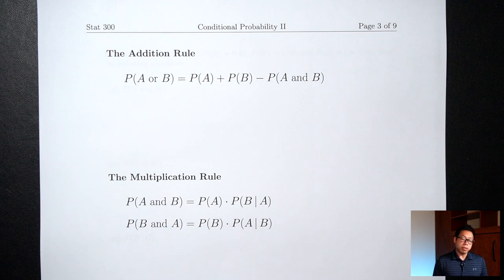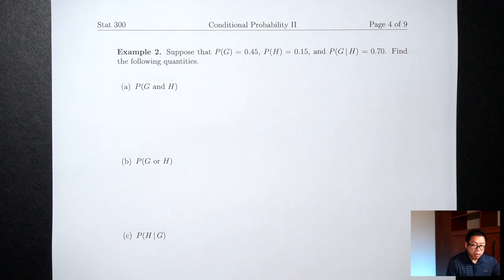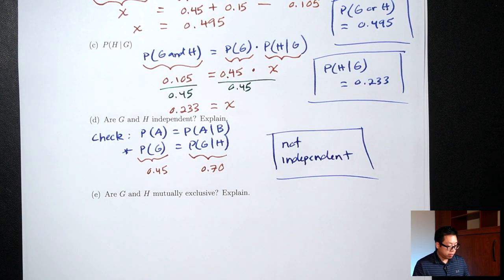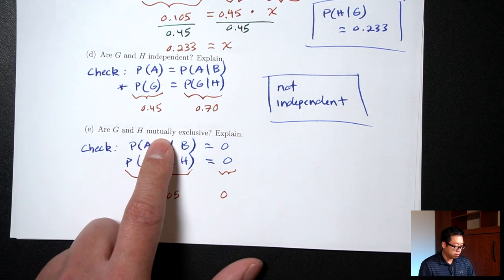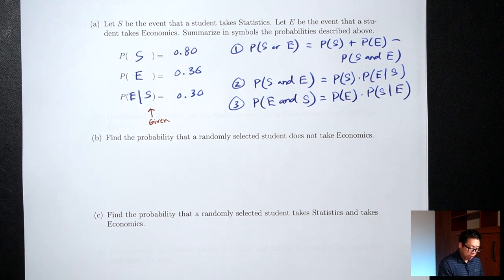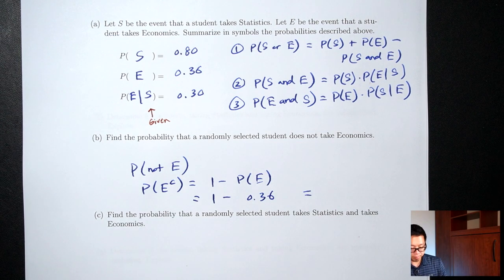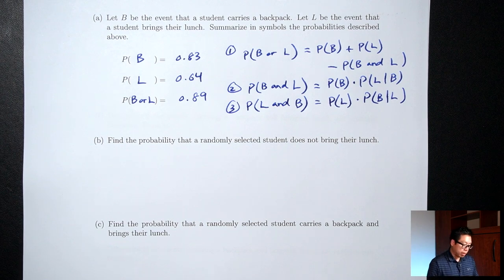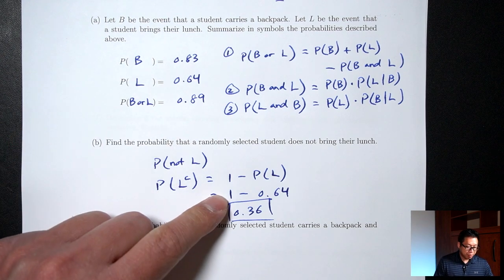Probability Formulas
0:00 Addition, Multiplication, & Complement Rules
3:12 Example 2
18:06 Example 3
31:39 Example 4
47:35 Example 5